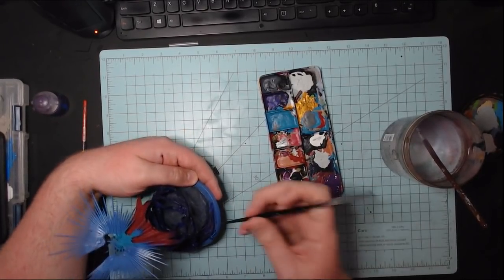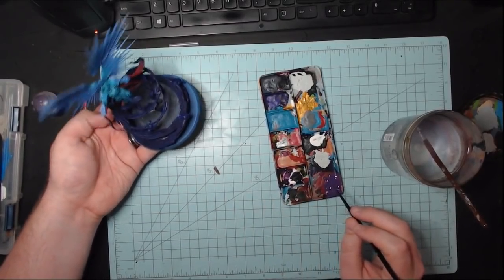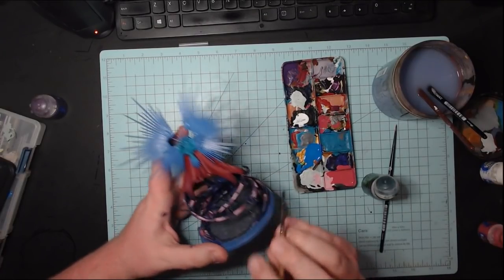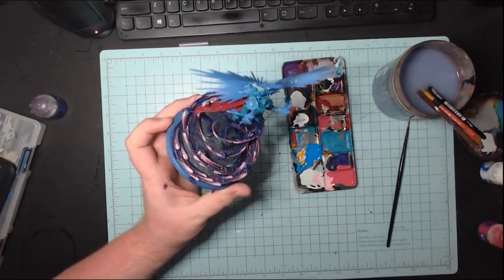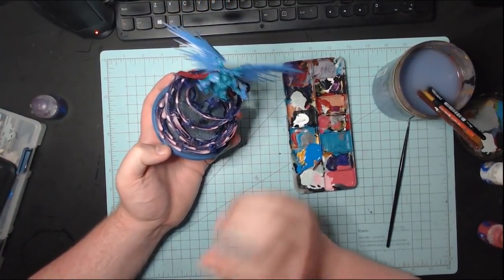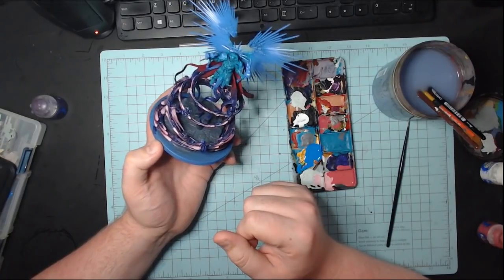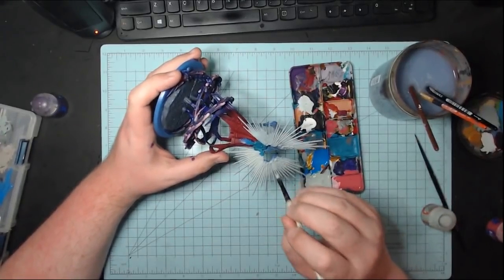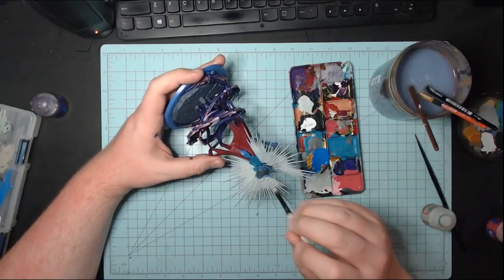Army In A Week #4: The Prime Cometh, Part I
Custom Art Print T-Shirt!